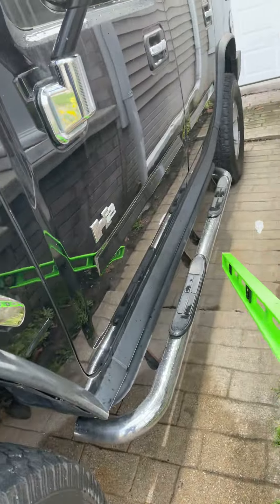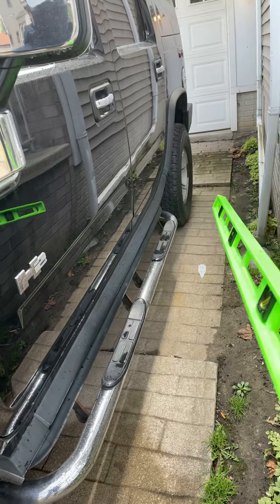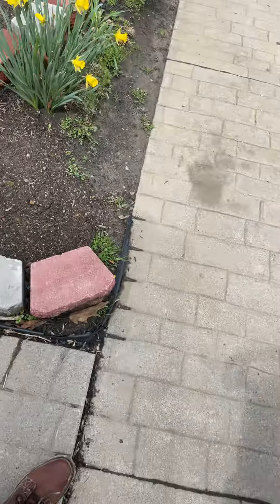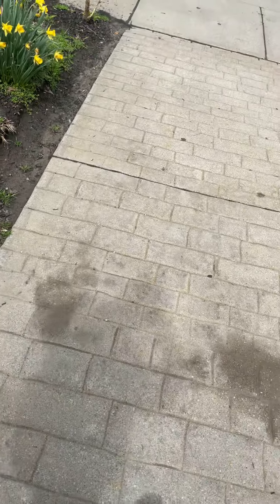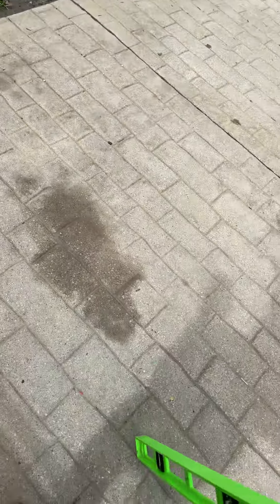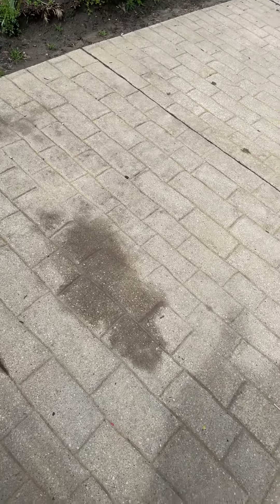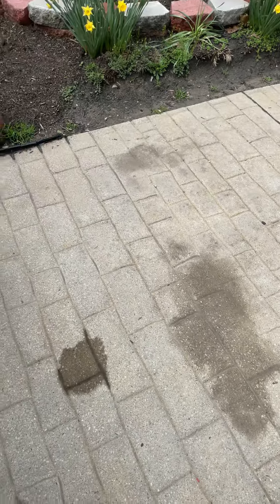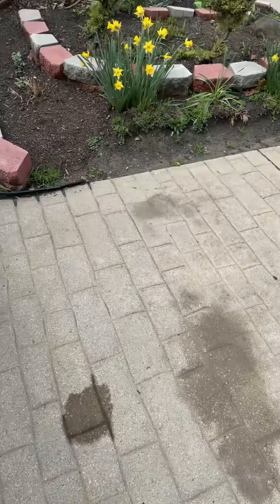April 12, 2021